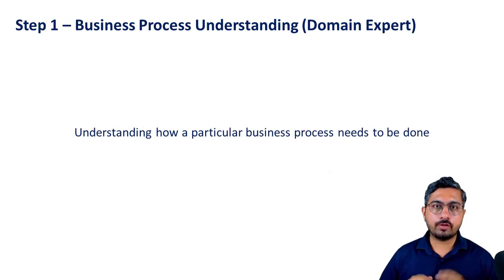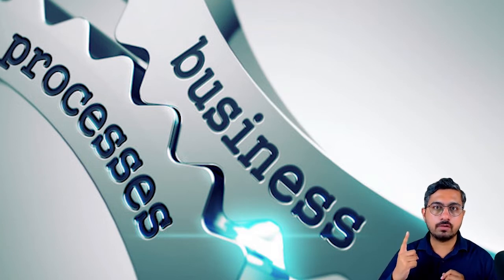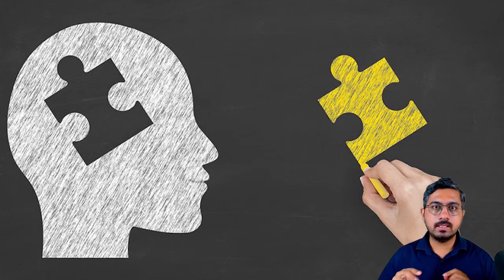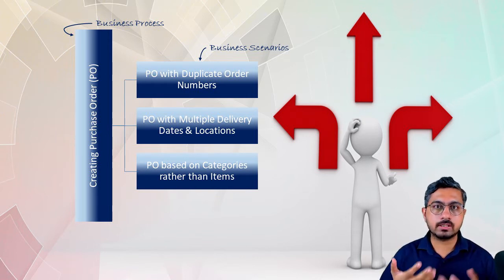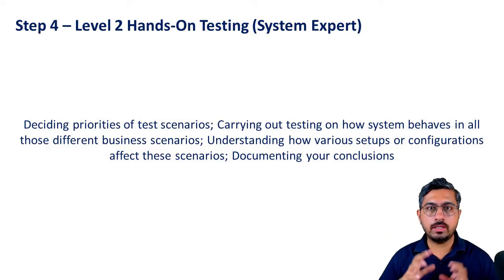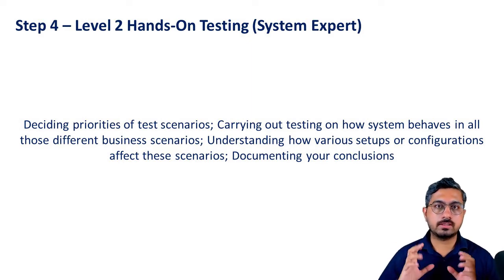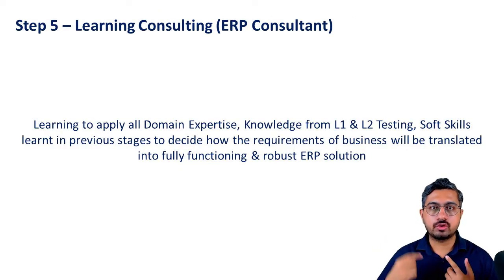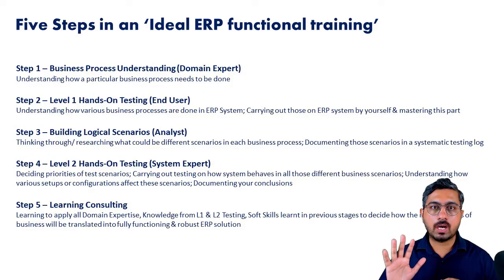Approaching ERP FUNCTIONAL TRAINING the Right Way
Can I learn ERP by watching videos? Will I get any real project experience during training? What is testing? Why do ERP training takes so much time?

As we interact with a lot of freshers wanting to build careers in ERP Consulting, these are some of common questions that we get! ERP Training - especially for the functional consulting - is different than a normal academic course. How exactly? That's exactly what we will find out in this video!

New video comes every Sunday evening (though this one got bit delayed! if you are someone who would wish to choose ERP consulting as a career option.